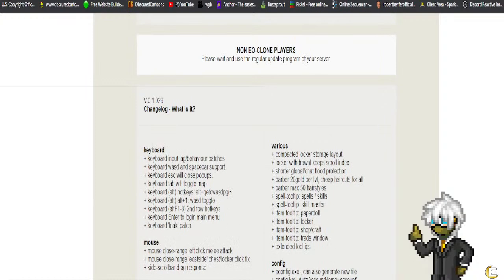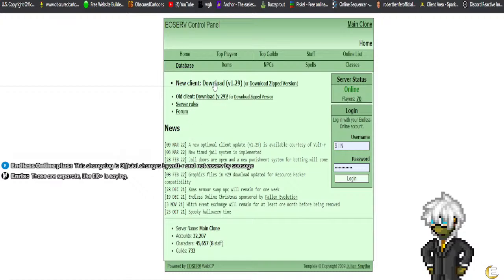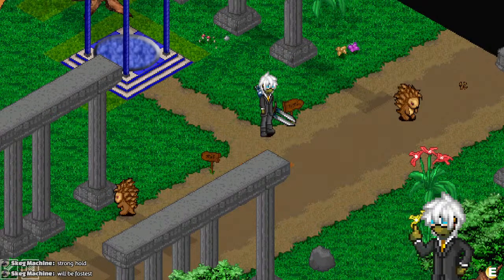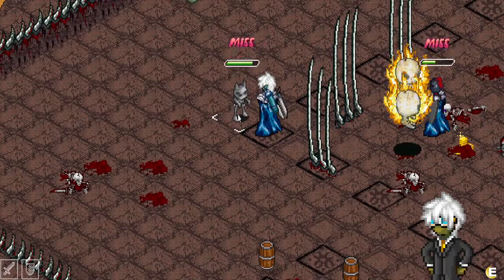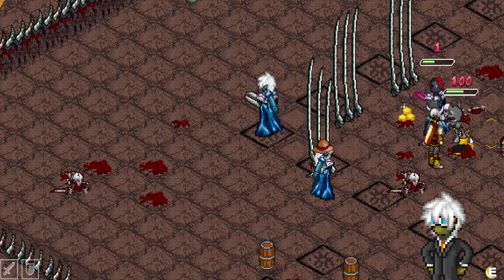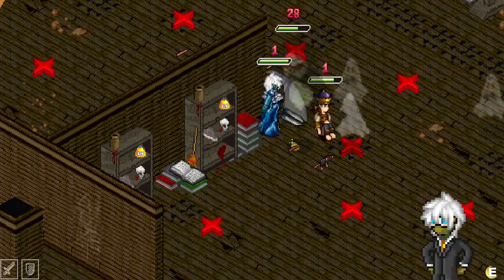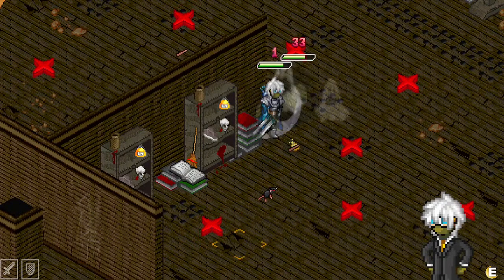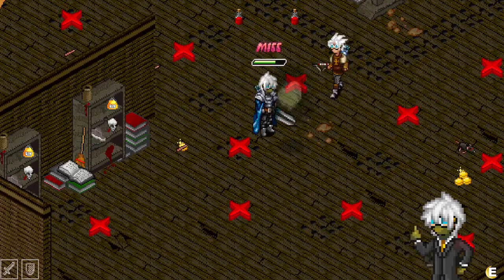Endless Online | EO In 2022!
Endless Online has received a lot of attention over the years and 2022 has been a rather interesting year for Endless Online and it's community. Can we talk about that?

Today we are going to play some Endless Online in hopes to discuss the latest updates for Endless Online and Clone so stop on by and hang with me!

WGB? Discord